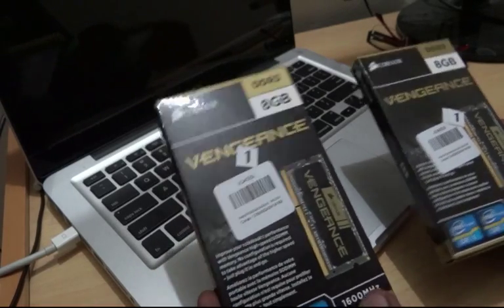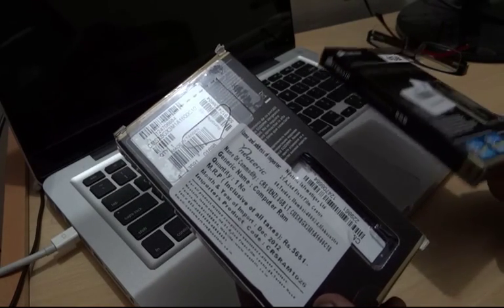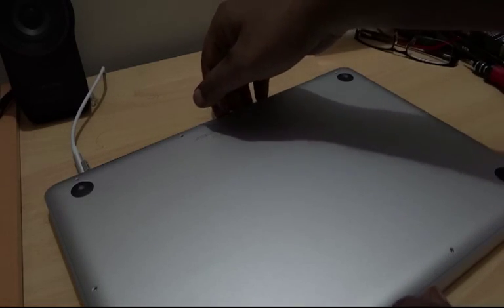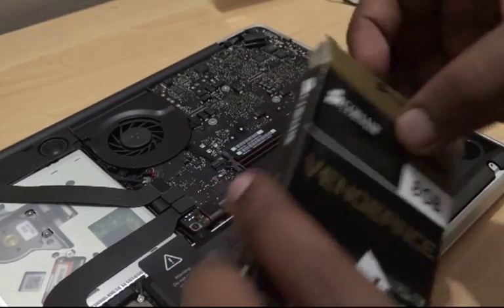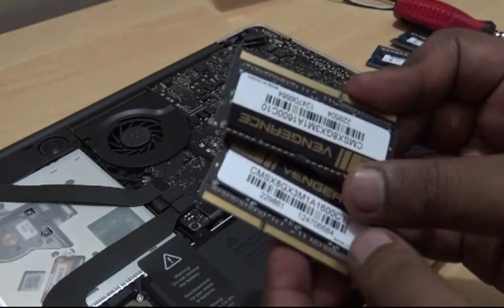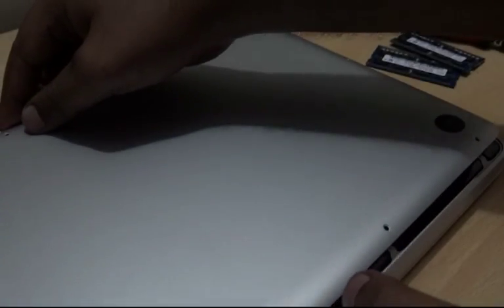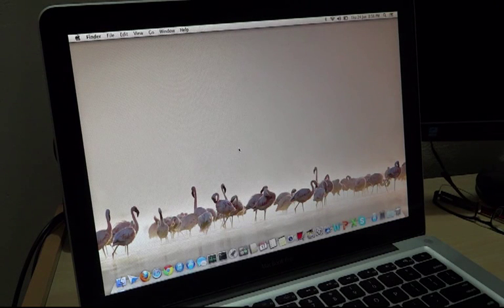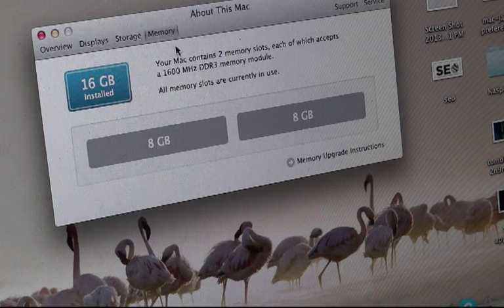Installing Corsair Vengeance 16GB RAM (1600 MHz) on Macbook Pro 13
How to install Corsair Vengeance 16GB RAM (1600 MHz) on Macbook Pro 13 inch mid 2012 model. Simple tutorial and links to buy your Corsair RAM from Flipkart and Amazon.

Flipkart: (for India)

Have a wonderful productive day !